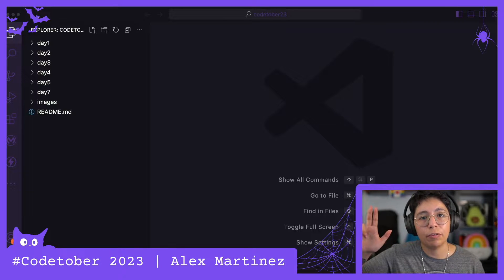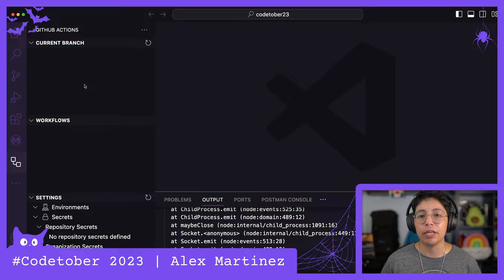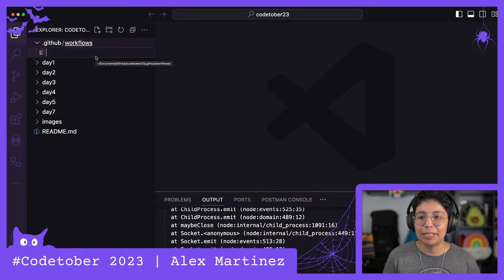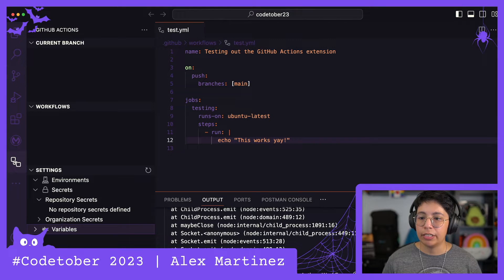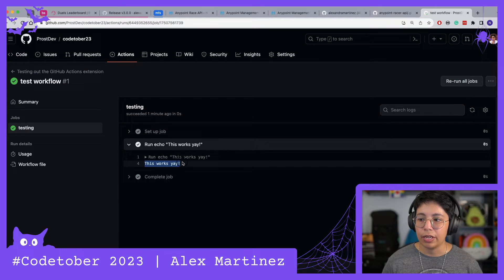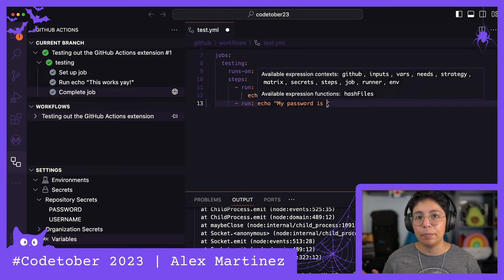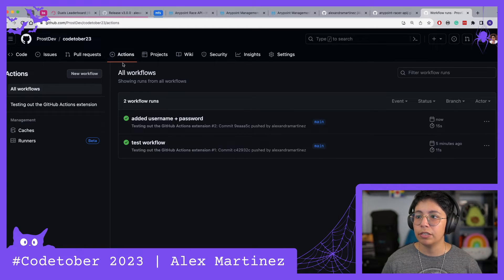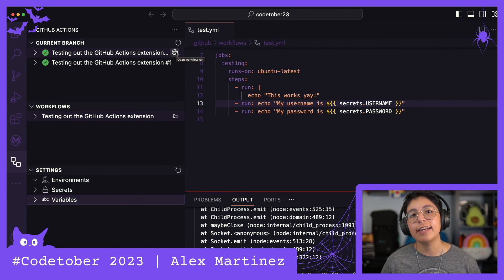Exploring the GitHub Actions Extension for Visual Studio Code | Codetober 2023 Day 8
This is a good add-on for VS Code if you're using a lot of GitHub Actions for your projects!